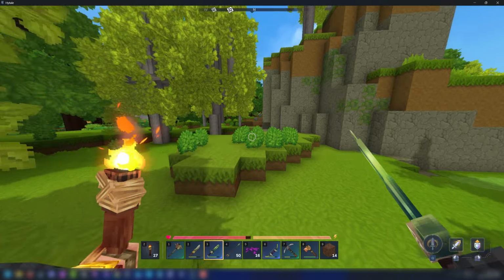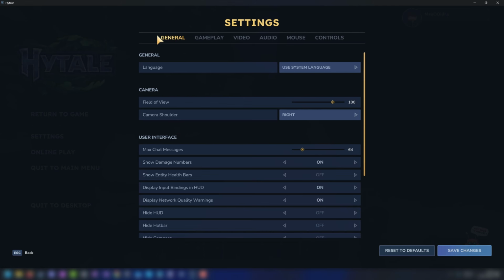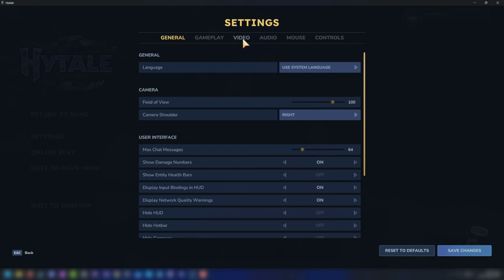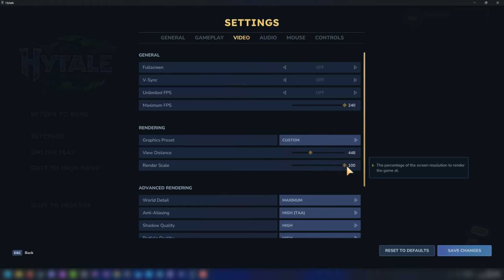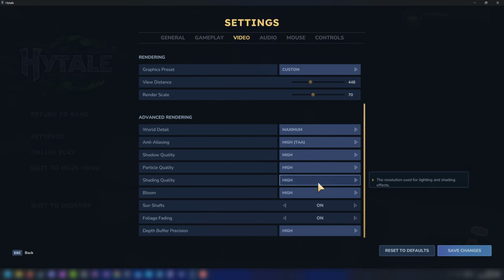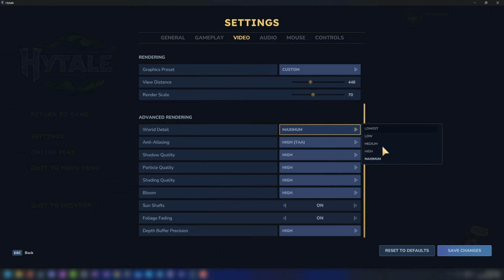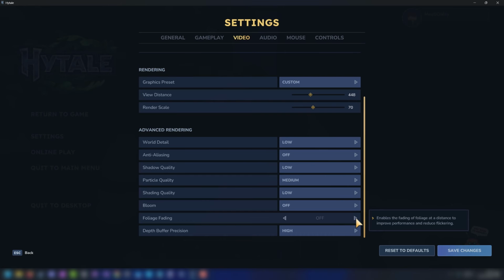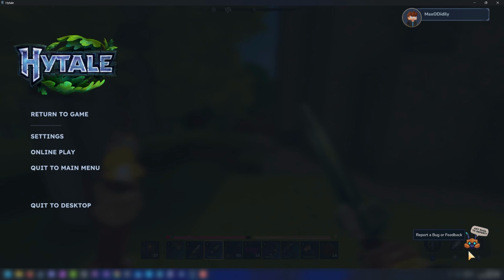How to Boost FPS in Hytale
Greetings, in this tutorial we shall be looking at how to boost FPS in Hytale. This game can run on low end systems that are over a decade old if the settings are configured correctly. This video will guide you through the video settings to optimize your Hytale performance and FPS.

When in Hytale, press the escape key and then click on settings. Firstly go to the general tab and look at FOV (field of view), lowering this can help increase your Hytale FPS as a higher FOV means more objects are being rendered per frame.

Now go to video settings. Lowering the view distance can help improve your FPS in Hytale a lot, this is like the render distance setting from Minecraft. The lower the view distance, the less objects that are loaded in, meaning less to render and less objects to update per frame.

Lowering render scale can help improve your Hytale FPS too. Basically, this lowers the resolution the game renders at, this means less pixels the game needs to render which will improve your FPS. The game will stretch this to fit your screen, so this will impact the visuals of Hytale. But this can help improve your Hytale FPS.

Then go to the advanced rendering settings, lower or turn off all of these settings to increase your Hytale FPS. You may not need to lower them all, but experiment to get the right trade off between visuals and FPS.

Once you are done changing the Hytale settings to increase your FPS, click on the save changes button.

That is it for how to boost FPS in Hytale to get the best performance.

Hytale optimisation guide
Hytale optimization guide
BEST Hytale Settings For FPS Boost
Hytale Best Settings for FPS Boost & Performance
Best Hytale Settings for MAX FPS & No Stutters
How to Fix Lag and FPS in Hytale
boost hytale FPS
How to remove lag in Hytale
Hytale Best FPS Settings Guide Fix Lag, Stuttering & Low FPS
Hytale Settings for PvP & FPS
How to run Hytale on an old PC
How to run Hytale on a low end PC
Best Hytale Graphics Settings More FPS and Less Lag Performance
How To Get HIGHER FPS And SMOOTHER GAMEPLAY In Hytale
Best Hytale Graphics Settings More FPS and Less Lag Performance Guide
boost hytale FPS
HOW TO REMOVE LAG AND INCREASE FPS IN HYTALE
increase Hytale FPS
Best Hytale Settings for FPS
How to Fix Hytale Lag
How to boost your FPS Hytale
How to Stop Lag in Hytale
How to boost your FPS on Hytale
Hytale boost fps
Hytale increase fps